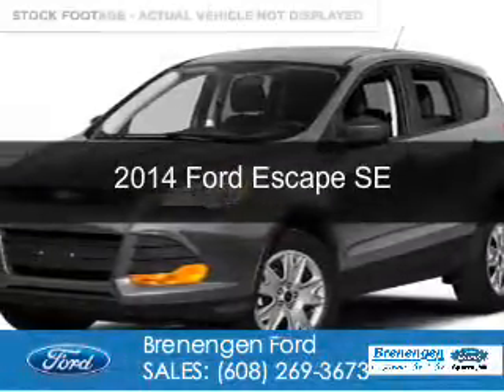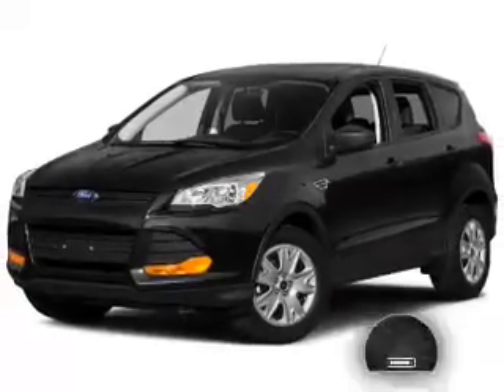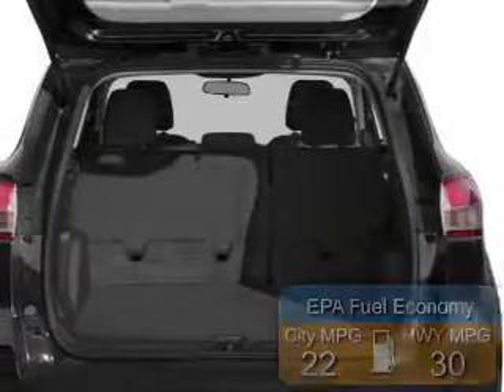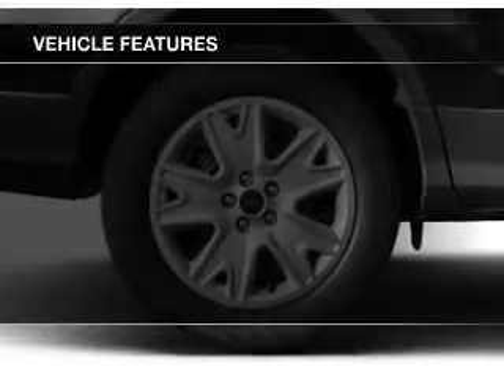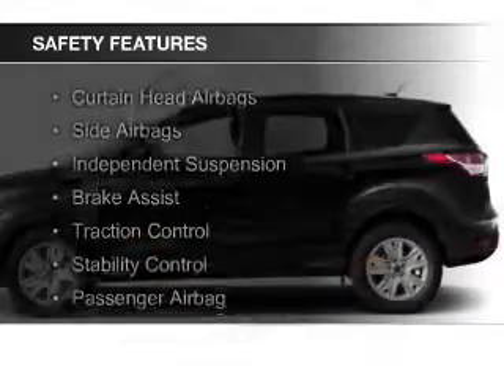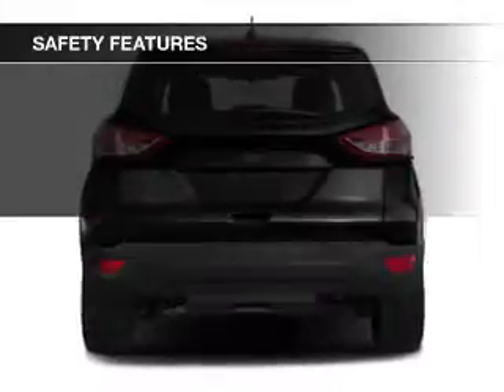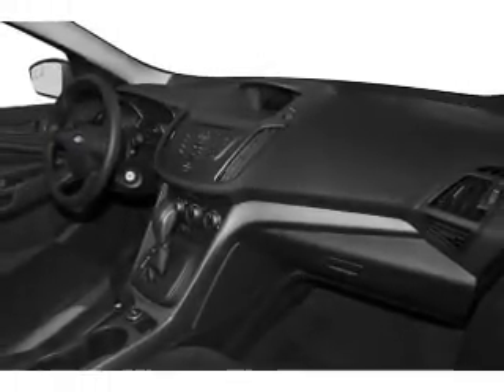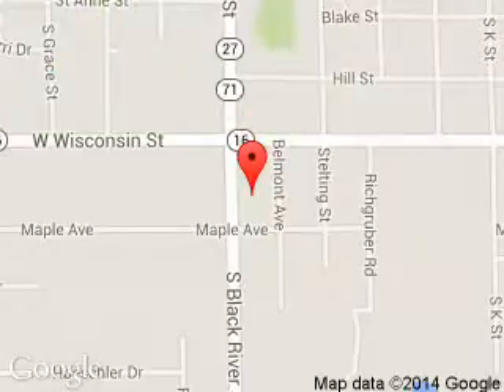2014 Ford Escape - Sparta WI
Phone:
Year: 2014
Make: Ford
Model: Escape
Trim: SE
Engine: 2.0 liter inline 4 cylinder 16 valve
Transmission: 6-Speed Automatic
Color: Sterling Gray
Mileage: 29730
Address:
615 South Black River Street